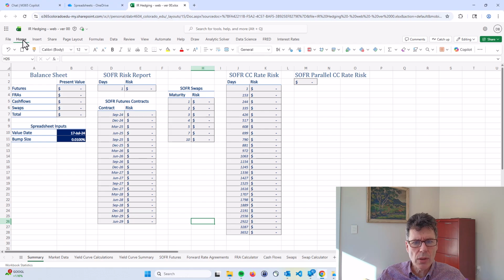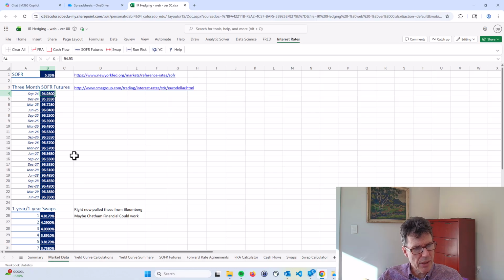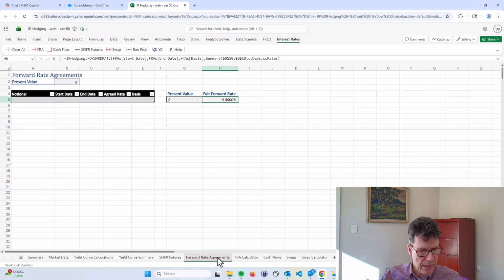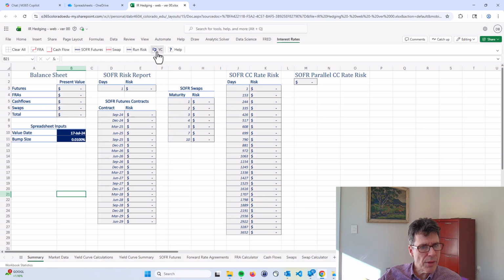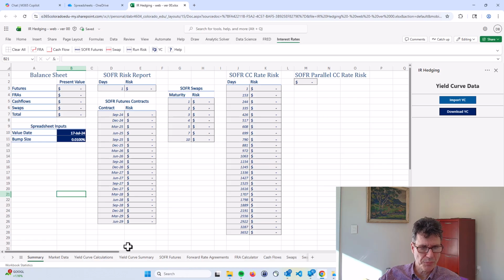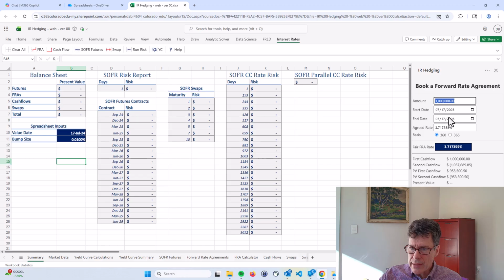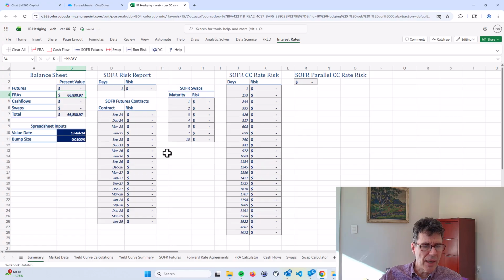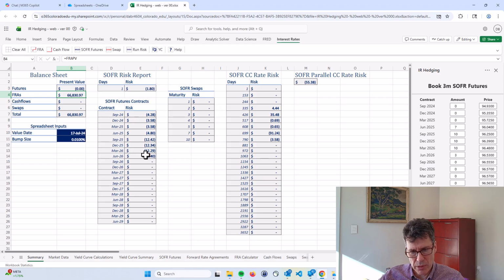Derivatives Textbook - IR Hedging Workbook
This video describes the functionality of the IR Hedging workbook. This workbook allows the user to create positions in forward rate agreements, cash flows, three-month SOFR futures and interest rate swaps. It calculates the DV01 for the positions, allowing the user to practice hedging interest rate risk.

The workbook is designed to supplement the materials in chapters 6 and 7 of the textbook.